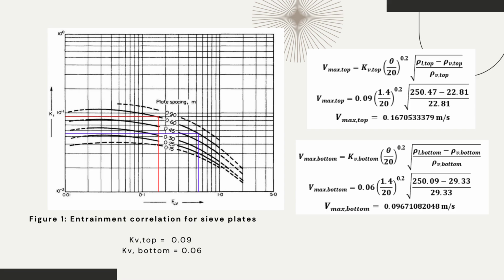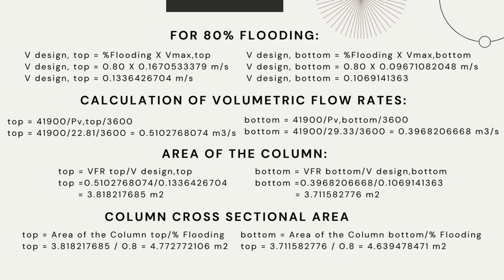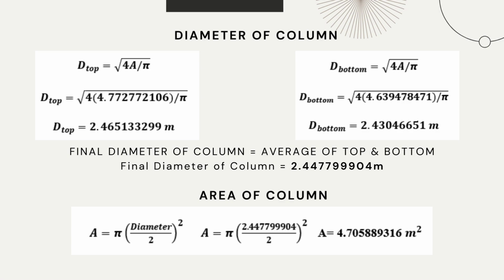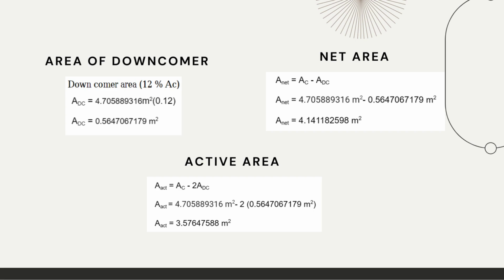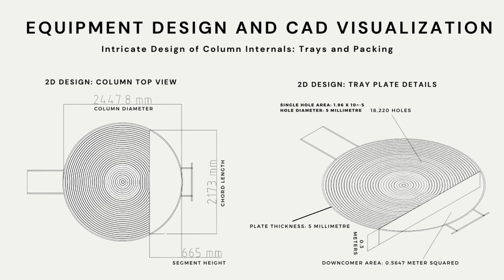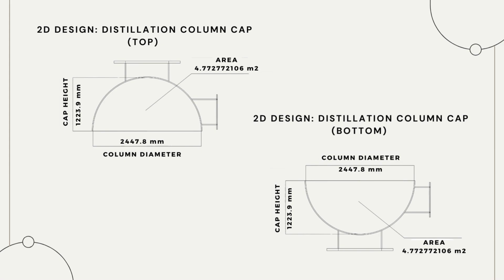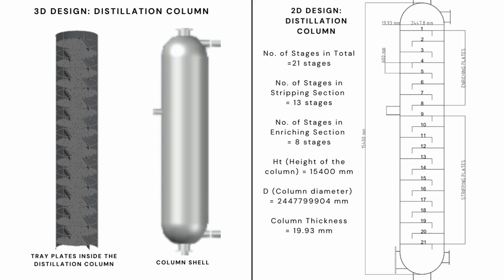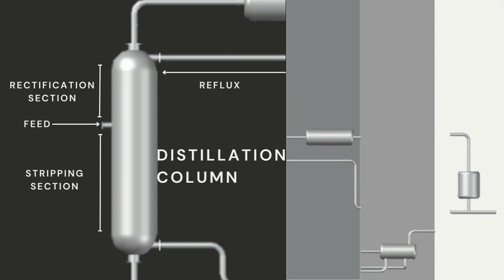Designing Multicomponent Distillation Column Part 3